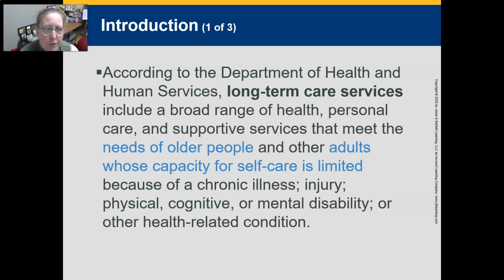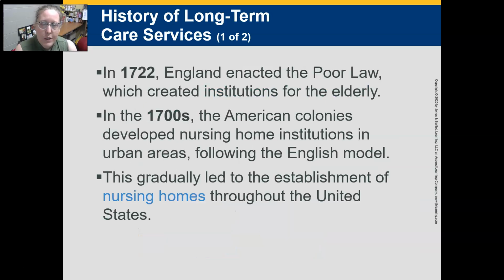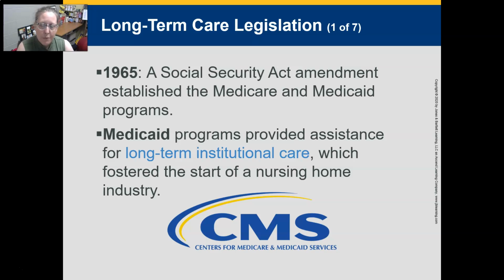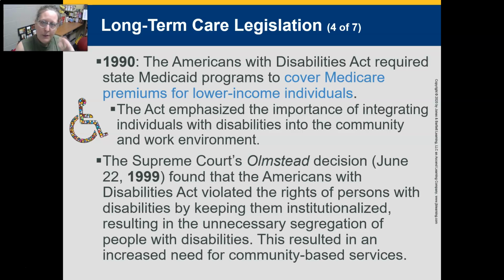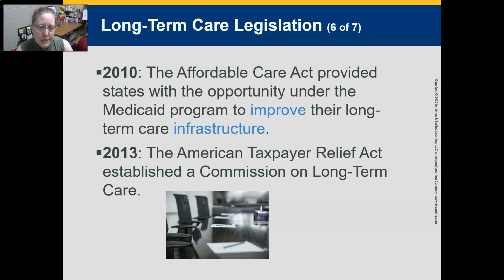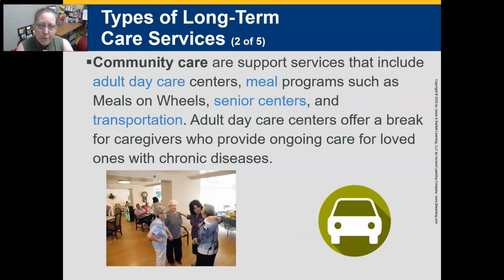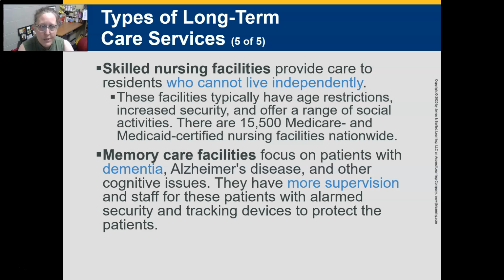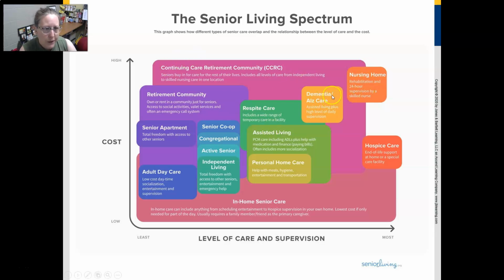Intro to US Healthcare: Long-Term Care - History, Legislation, and Types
5th edition of Niles' Basics of the US Healthcare System
Chapter 7 - Long-Term Care
History, Legislation, and Types of Long-term care